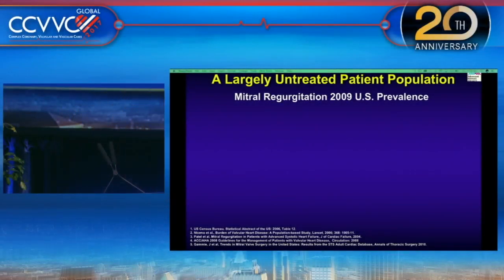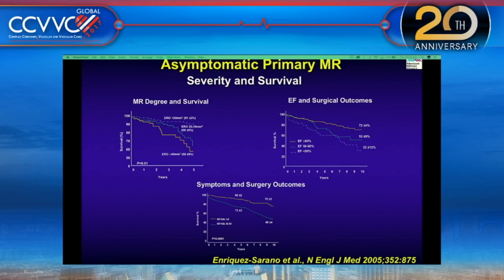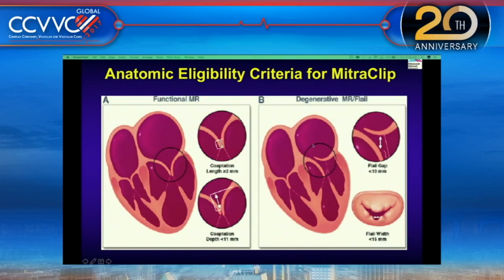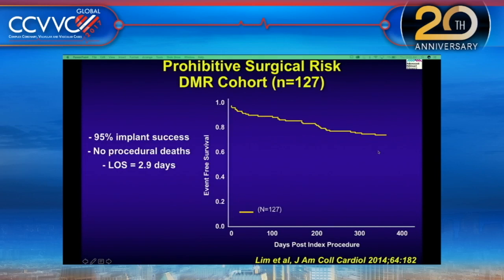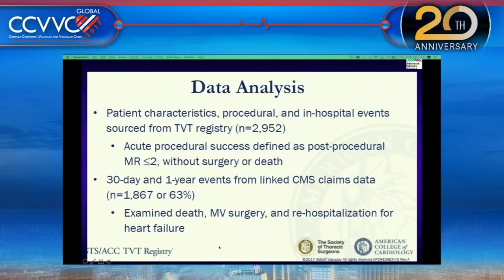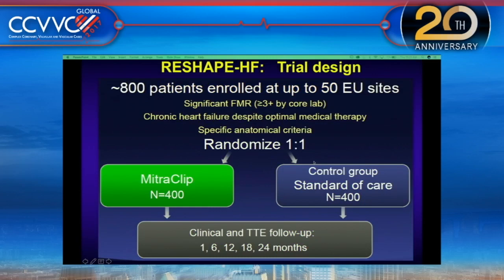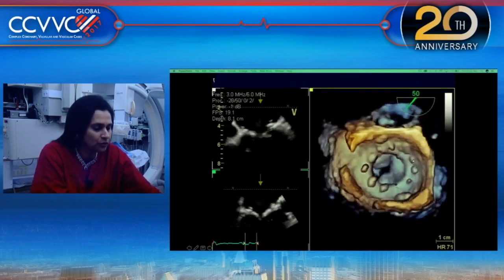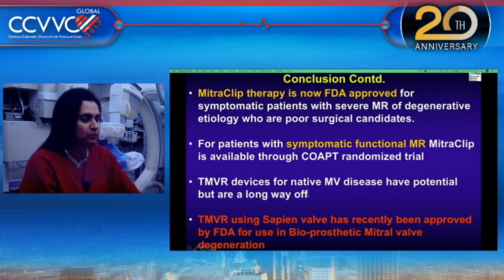Current Status of MitraClip Therapy and TMVR Trials